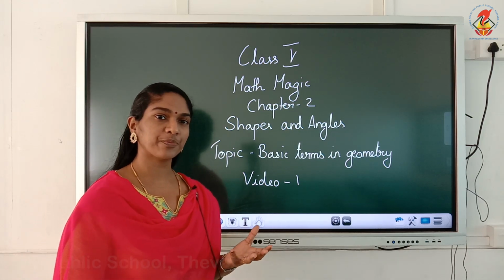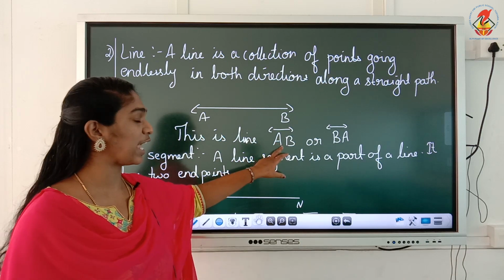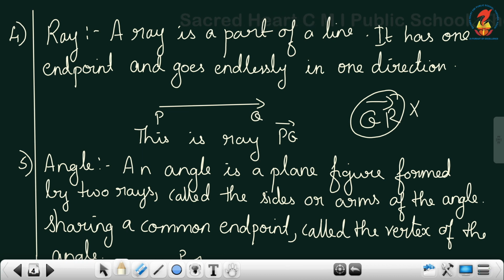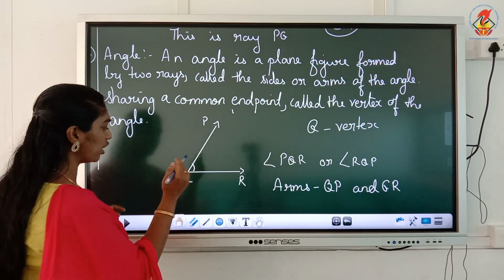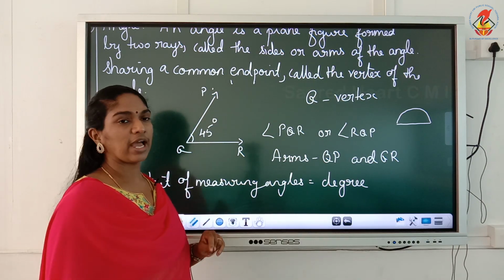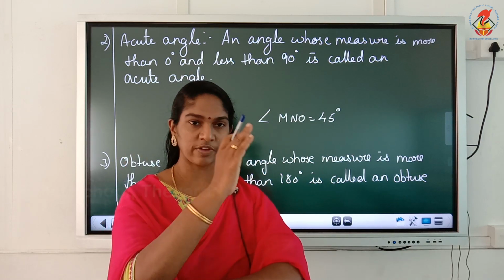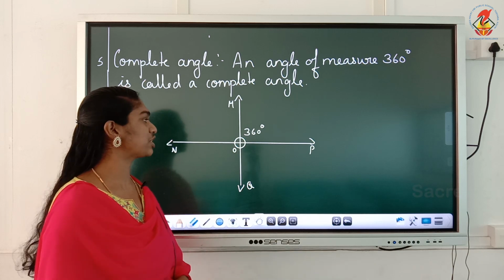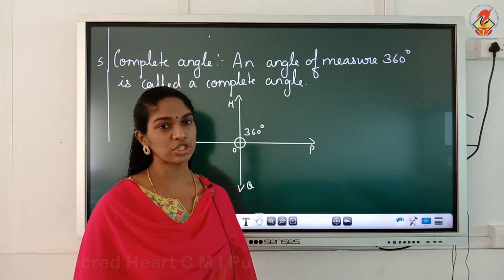maths 5 chapter 2 shapes and angles basic terms in geometry video1